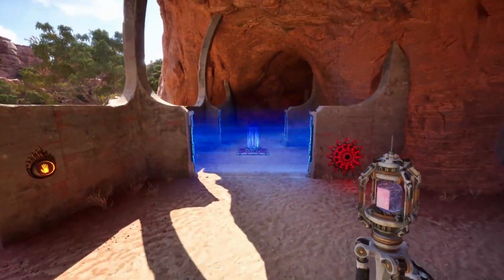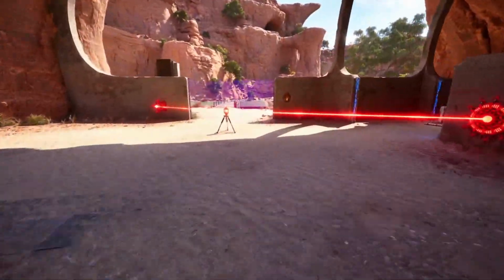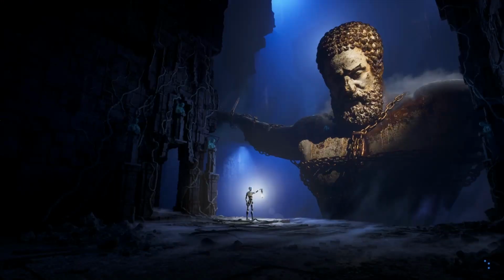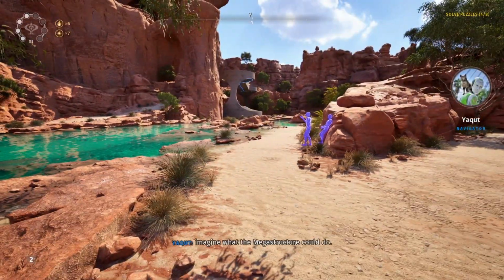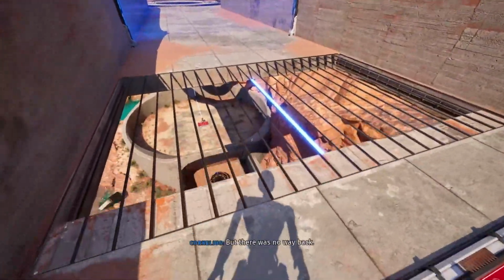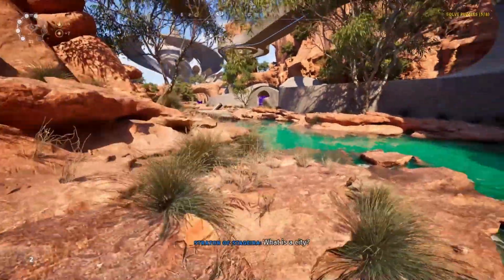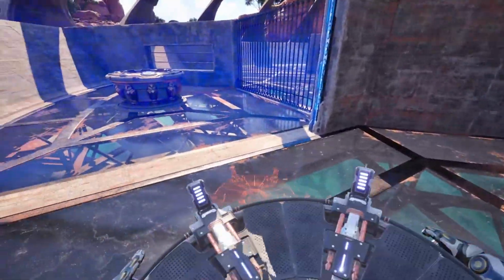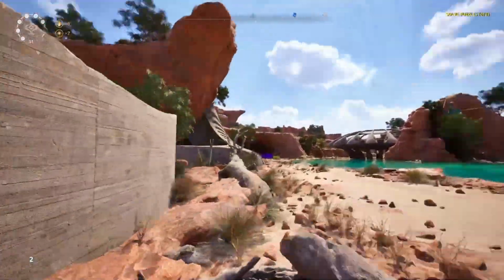The Talos Principle 2 (Ep 23)